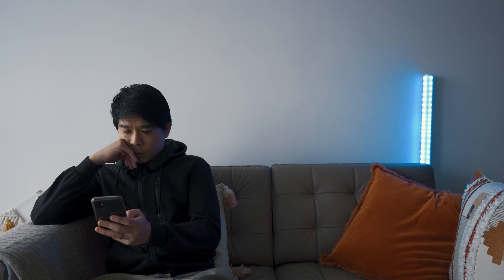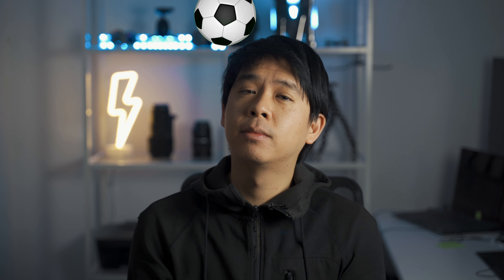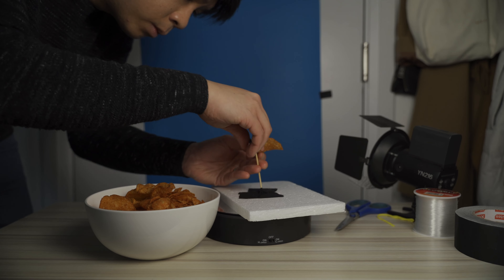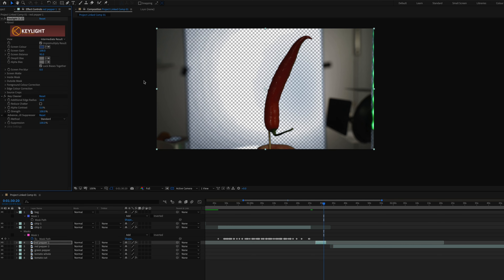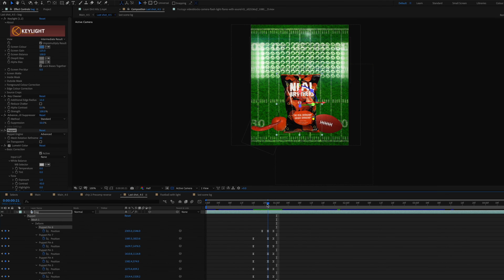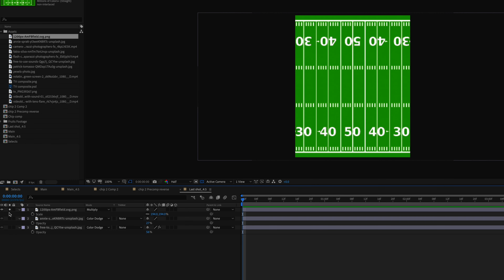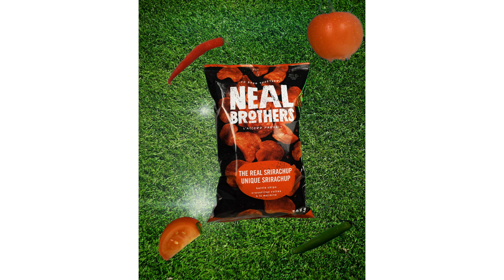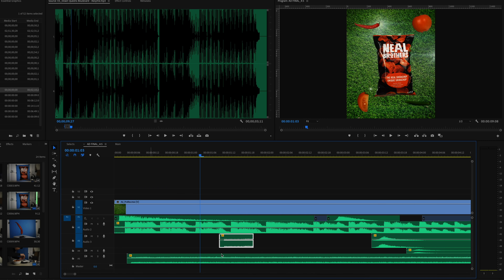I Recreated an Instagram Super Bowl Video Ad in 2 days!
I Recreated an Instagram Super Bowl Ad in 2 Days!

In today's video, I share with you how I recreated an Instagram Super Bowl ad in just about 2 days. This probably is the fastest product video I have done. I had fun with this one!

No gear was supplied to me for the making of this video.